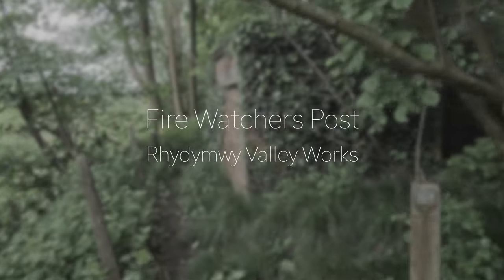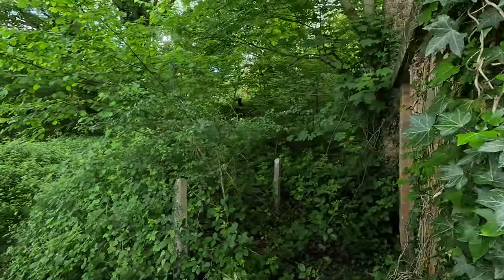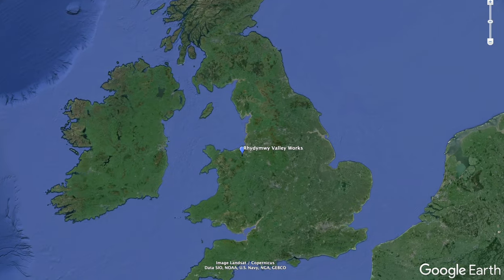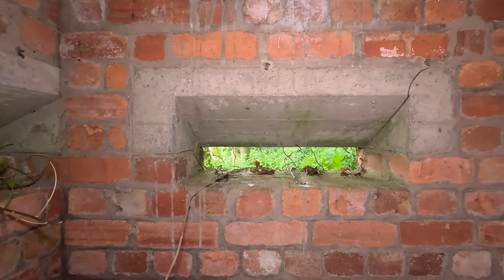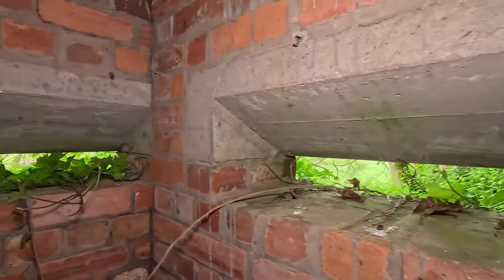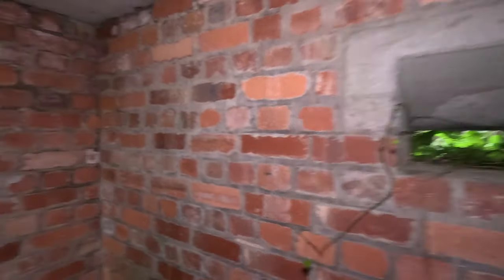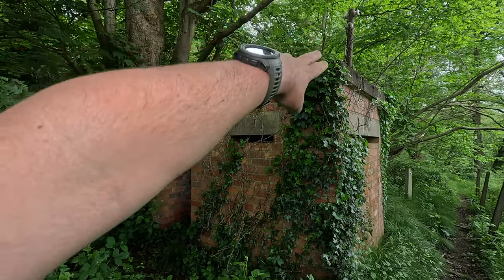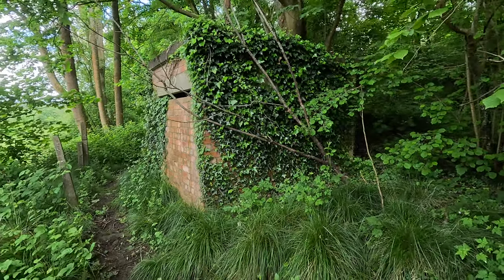Rhydymwy Valley Fire Watchers Post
In appearance and construction, these small brick buildings could be a pillbox; strategically positioned to defend a strategic objective. They were, however, constructed for a different purpose. These observation posts, specifically fire watchers' posts were constructed on the roofs of buildings or at high points around Royal Ordnance Factories and other industrial complexes. Their purpose was to protect the occupant observers during an air raid and to plot and report the fall of bombs or incendiaries so fire and rescue crews could extinguish the flames as soon as possible. This example is on a hillside overlooking the Rhydymwy Valley Works in Flintshire, Wales. An important chemical weapons facility that manufactured mustard gas and filled munitions.